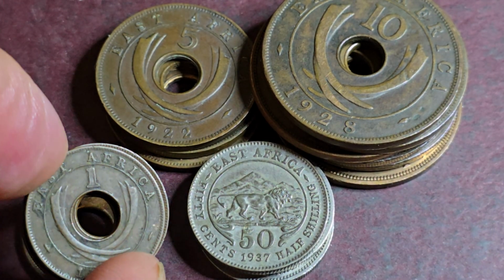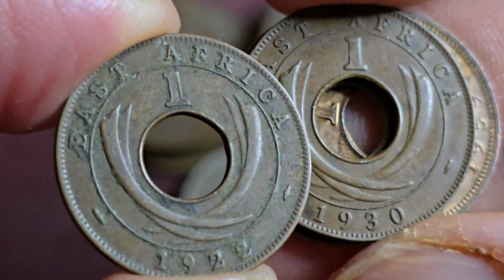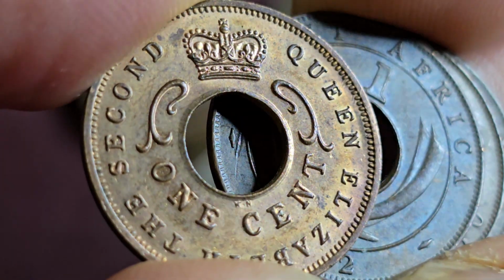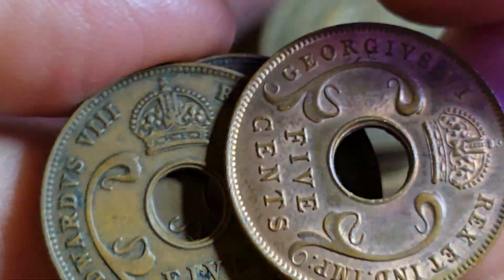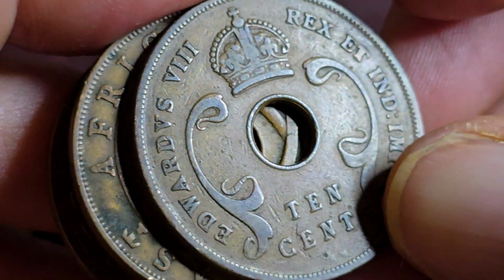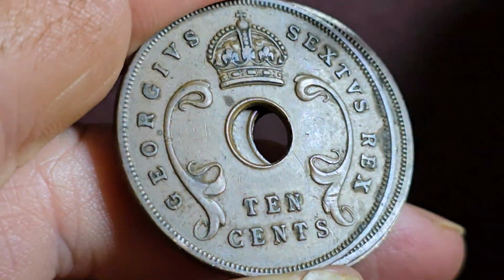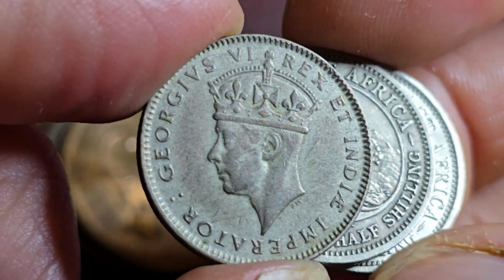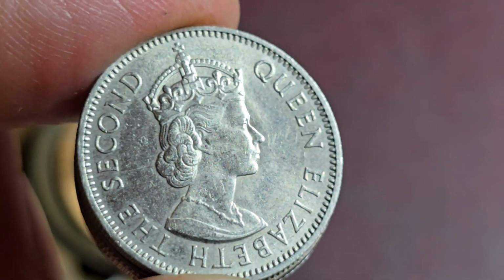East Africa Coin Values